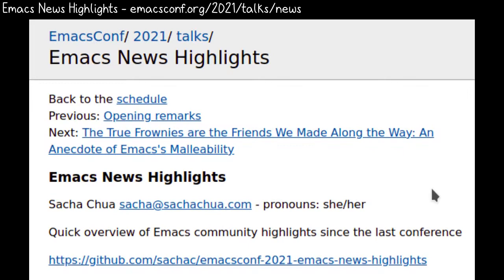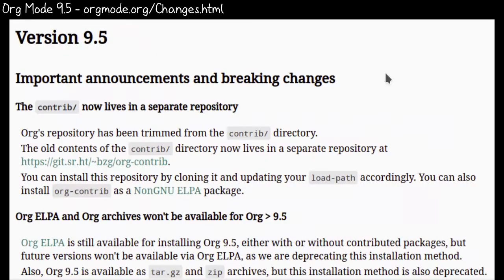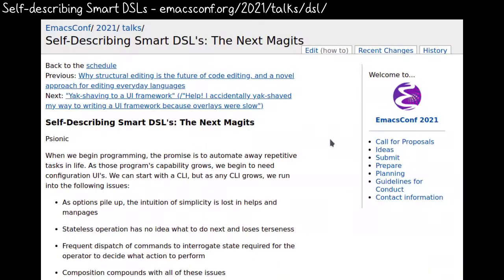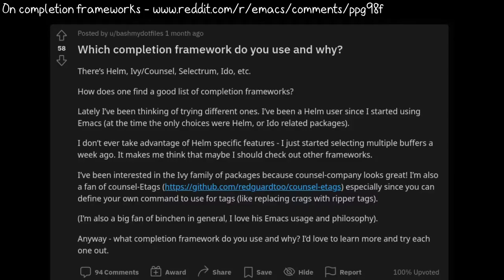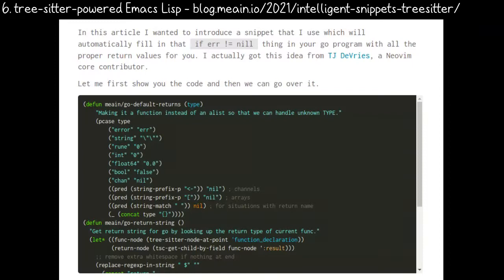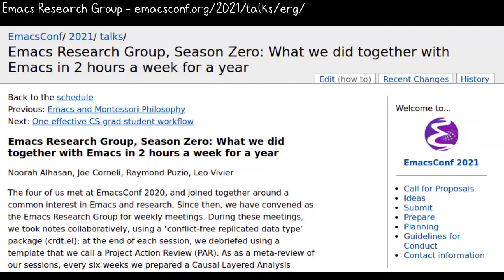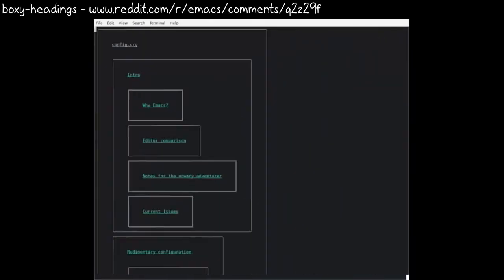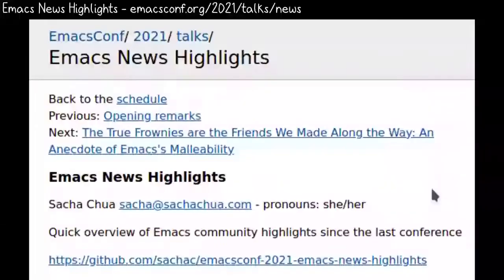EmacsConf 2021: Emacs News Highlights - Sacha Chua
You can view this and other resources using free/libre software
00:00 Introduction
00:11 Upcoming Emacs 28 release
00:24 Org mode 9.5
00:57 Magit major release
01:18 Completion
01:51 Embark
02:12 tree-sitter
02:44 Collaborative editing
03:03 Graphical experiments
03:41 Community
04:00 libera.chat